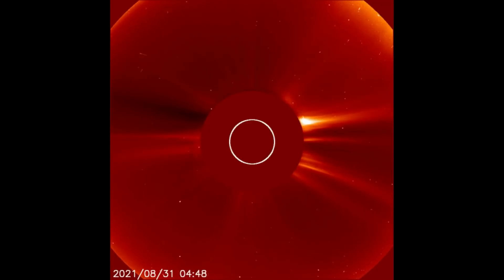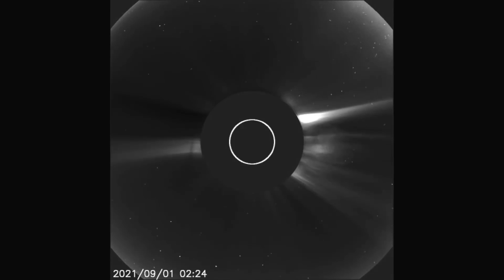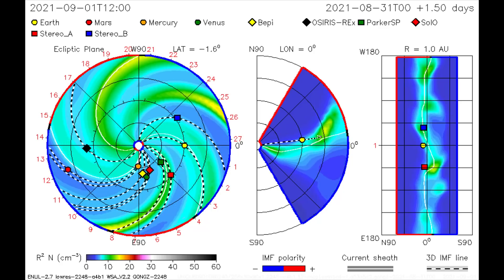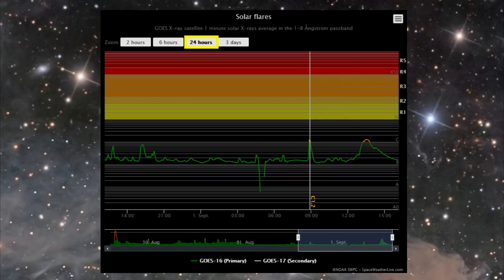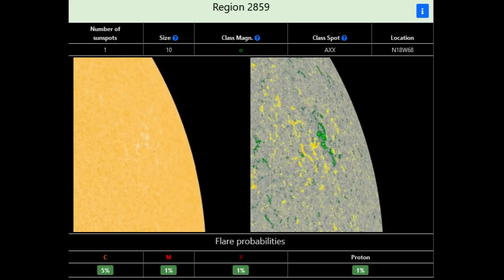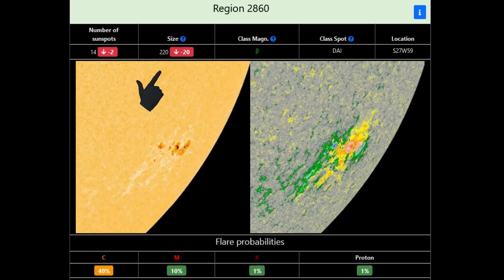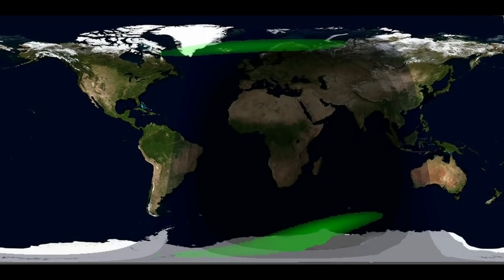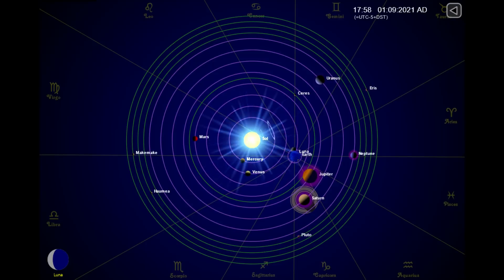Two solar flares update for September 1st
If you enjoy beautiful sunsets, consider carlos skywatcher channel Video sources